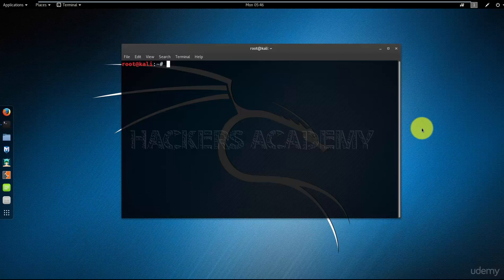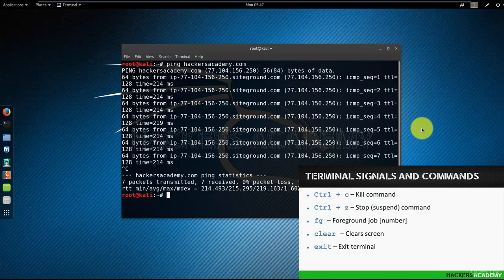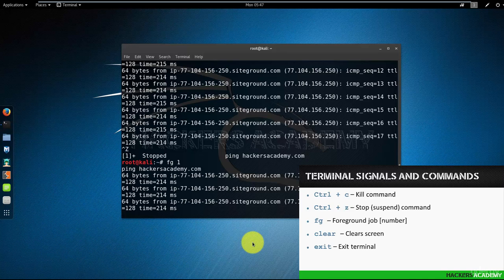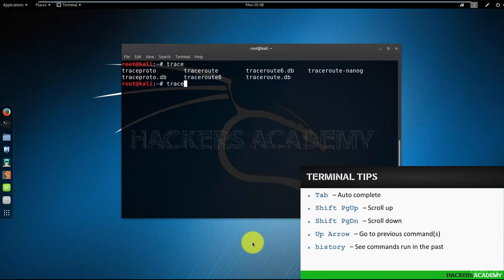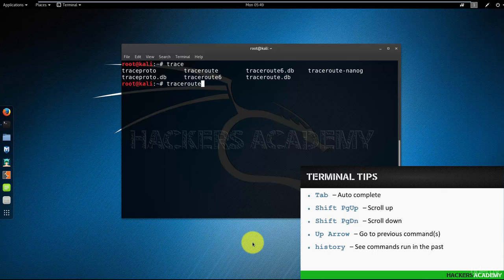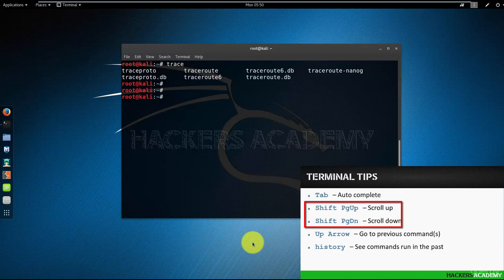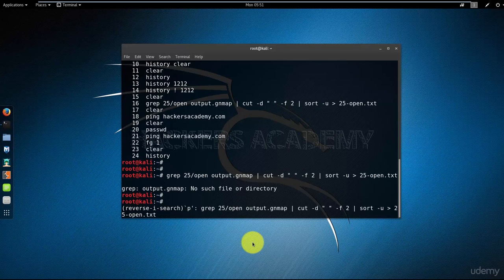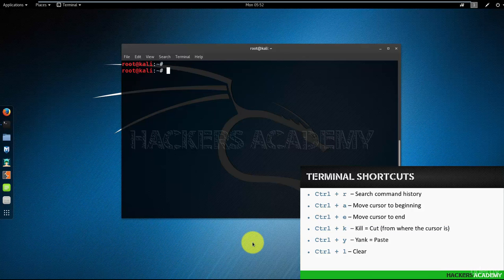5 Kali Linux Terminal Shortcuts